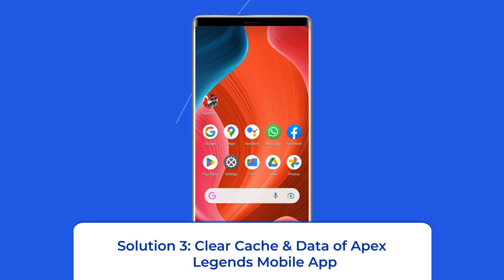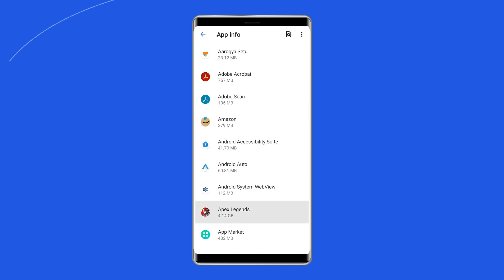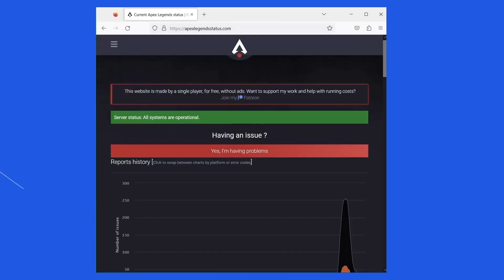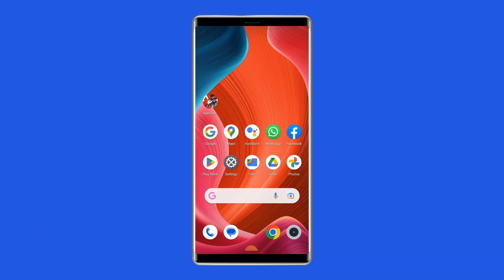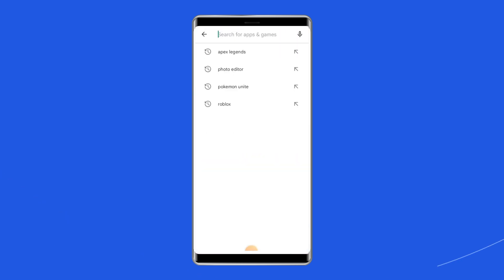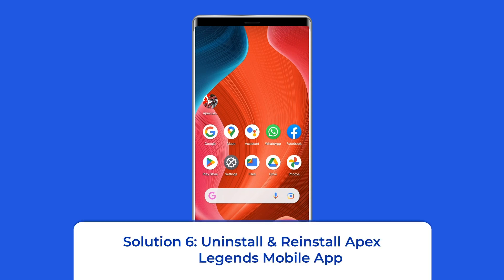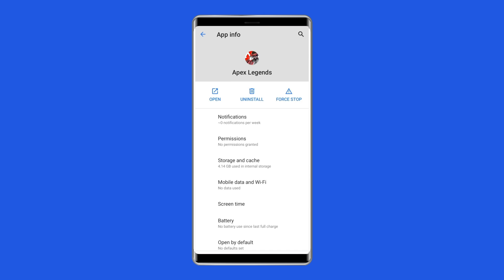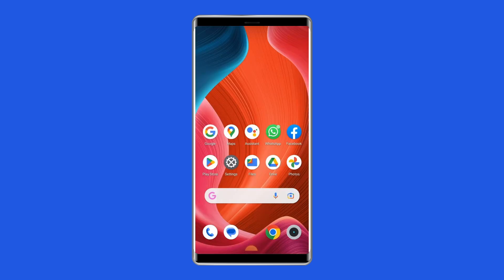How to Fix Apex Legends Mobile Update Failed Error Code 154140716 on Android | Android Data Recovery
Apex Legends Mobile update failed error code 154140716 restricts the users in the initial game screen and does not allow them to play. Thus, if you're also facing Apex Legends Mobile error 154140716 on Android, follow the fixes shared in this video and get rid of it.

Key Moments in Video:

0:00 Intro
0:46 Sol 1: Reopen the Apex Legends Mobile app
1:10 Sol 2: Check your Internet Connection
1:44 Sol 3: Clear Apex Legends Mobile App Cache and Data
2:27 Sol 4: Check Apex Legends Mobile Server Status
3:03 Sol 5: Update Apex Legends Mobile App
3:56 Sol 6: Uninstall & Reinstall Apex Legends Mobile App